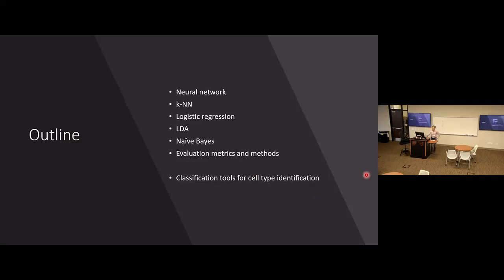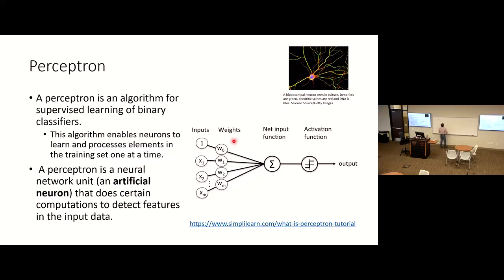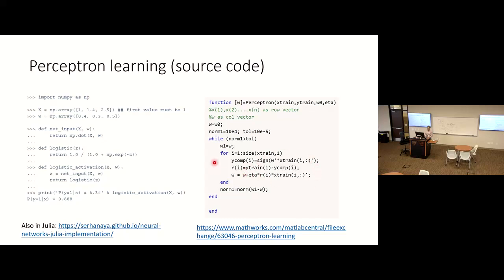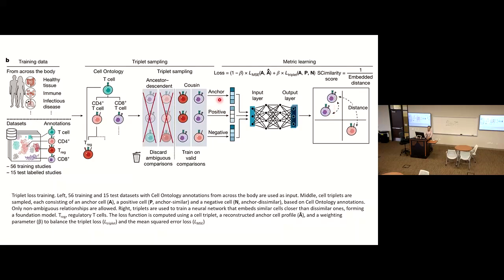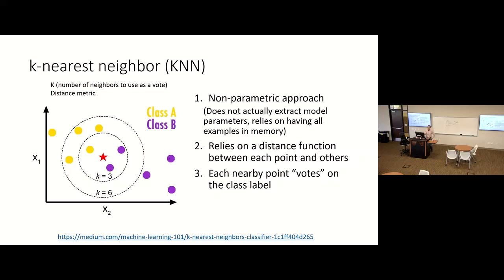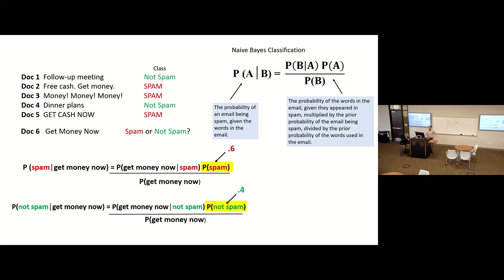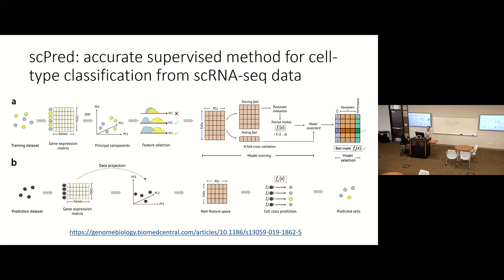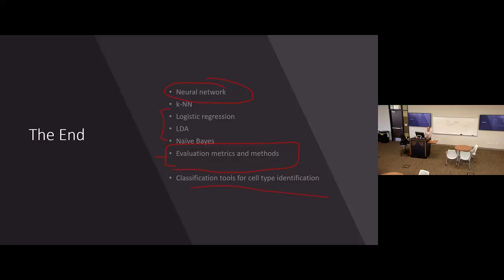VIBS 675 600 Single Cell Data Analysis J Cai VIDI 103 Spring 2025 3 4 2025